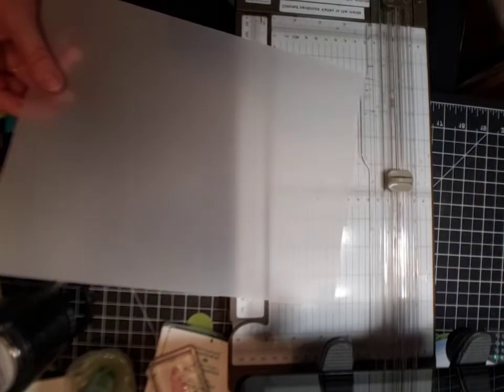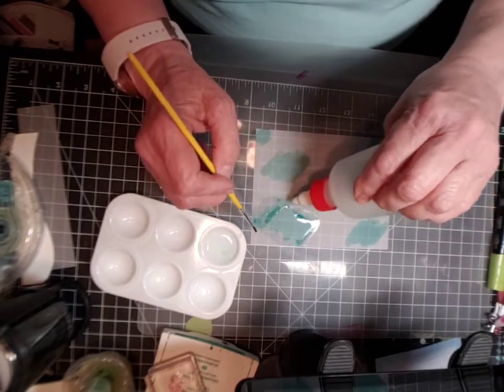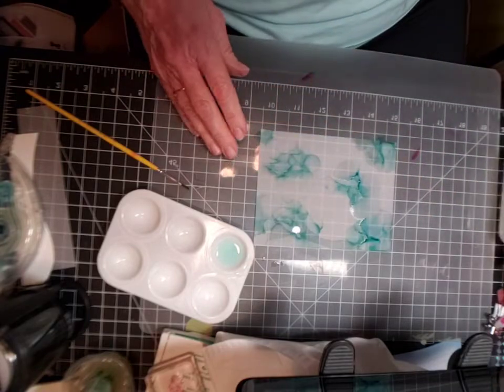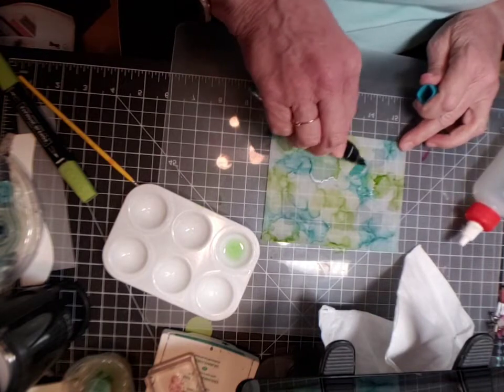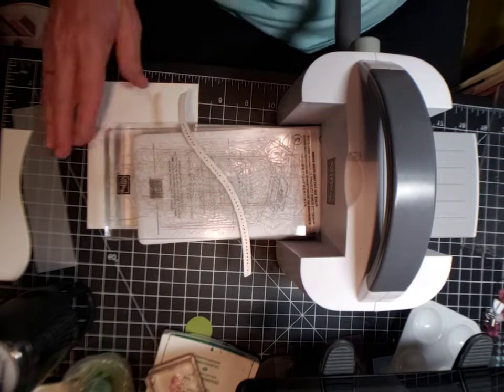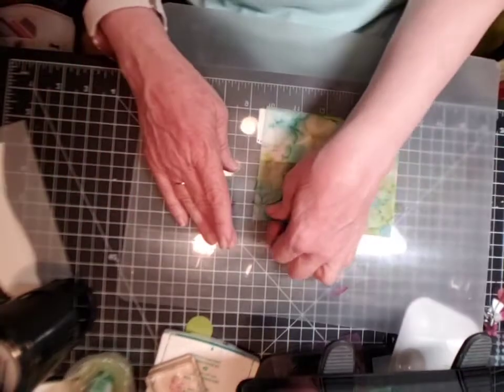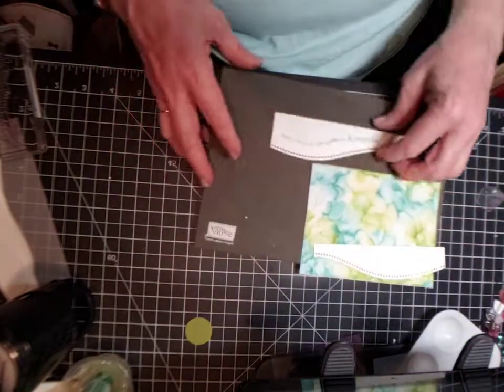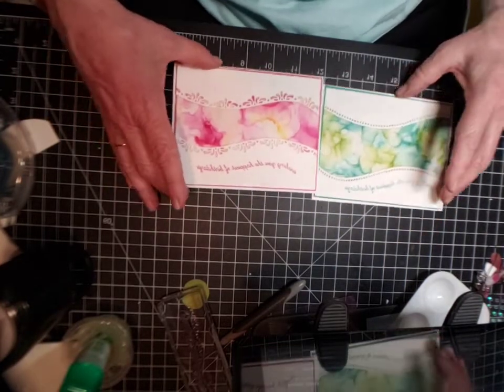Alcohol Wash Technique with Stampin' Up!© Stampin' Blends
Achieve this beautiful background wash with some rubbing alcohol, a straw or something to blow the alcohol around with (I used a travel bottle) and our Stampin' Blends©

Hop over to my blog for the supplies & dimensions and a quick link to shop for the supplies.